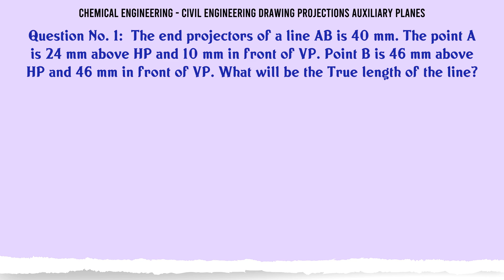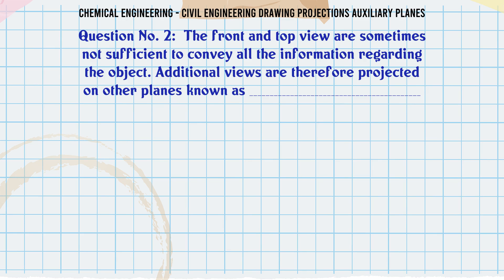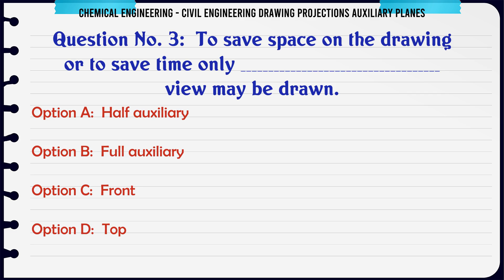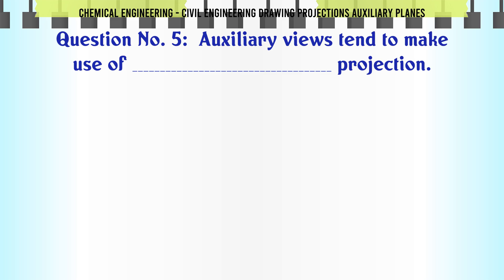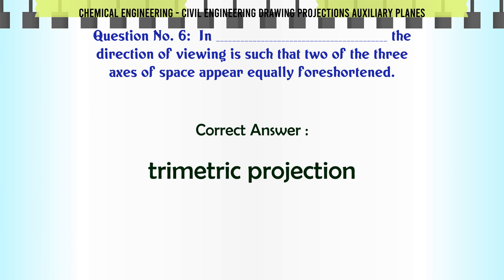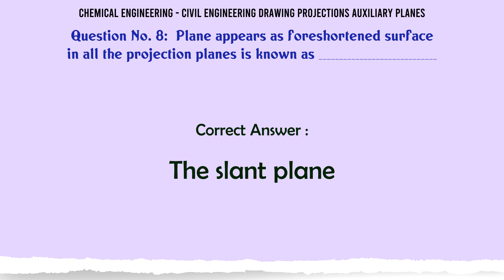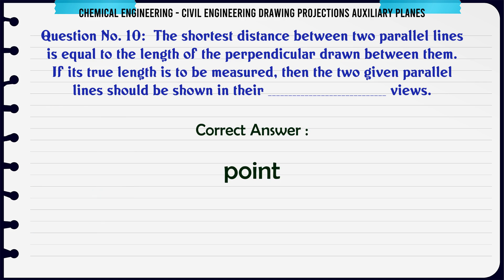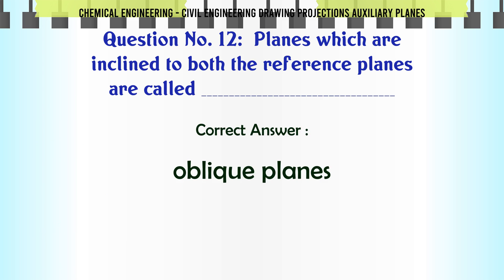MCQ Questions Civil Engineering Drawing Projections Auxiliary Planes with Answers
Civil Engineering Drawing Projections Auxiliary Planes GK Quiz.

Question and Answers related to Civil Engineering Drawing Projections Auxiliary Planes

Find more questions related to Civil Engineering Drawing Projections Auxiliary Planes

List of top 5 Questions:

Plane appears as foreshortened surface in all the projection planes is known as _________

The shortest distance between two parallel lines is equal to the length of the perpendicular drawn between them. If its true length is to be measured, then the two given parallel lines should be shown in their _________ views.

Auxiliary planes are of _______ types.

Planes which are inclined to both the reference planes are called __________

Content of this Video:

MCQ question answers for Civil Engineering Drawing Projections Auxiliary Planes